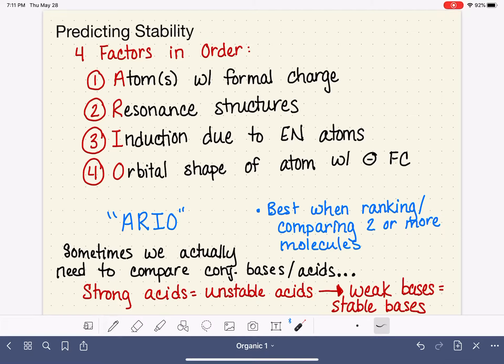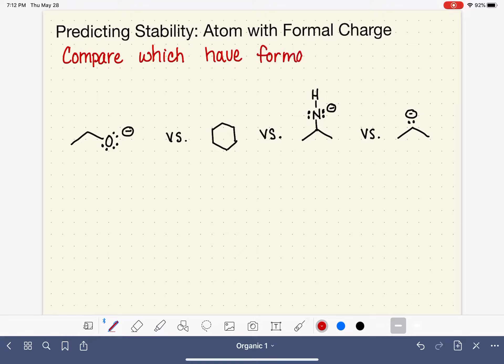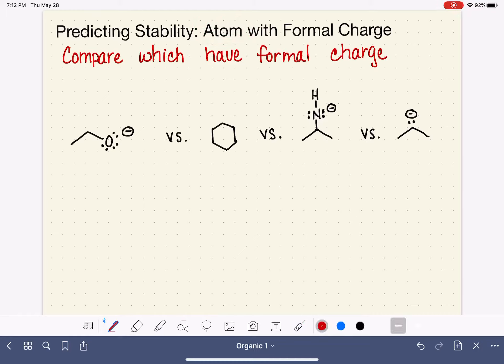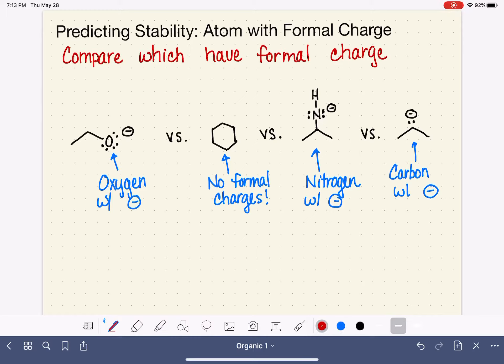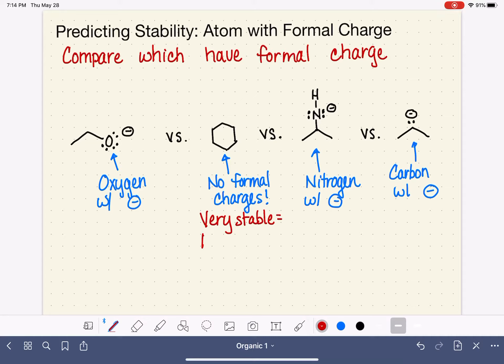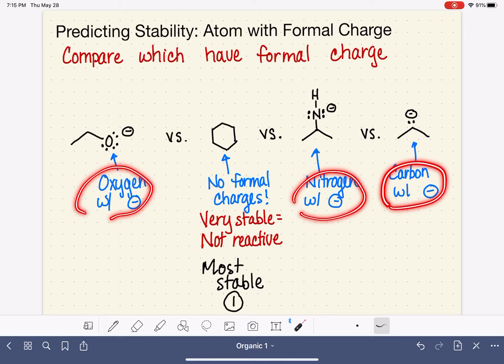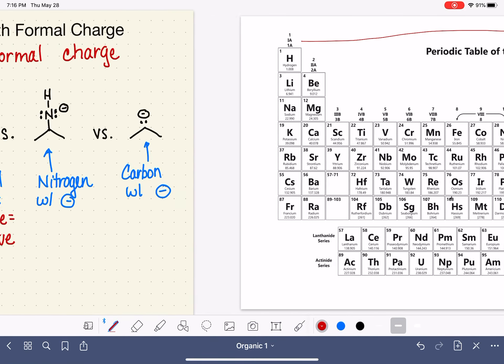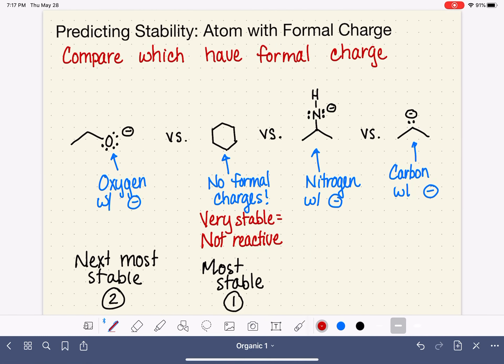21: Using formal charge to predict stability of a molecule (Part 1)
Learn how to use the formal charge to predict the stability of a molecule.  This video focuses on comparing molecules that have formal charges on atoms from the same row of the periodic table.